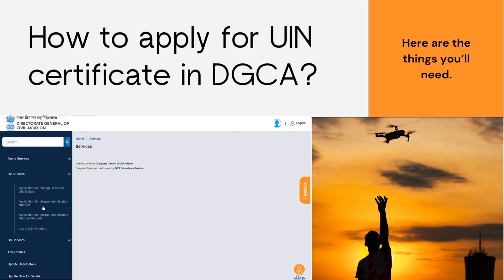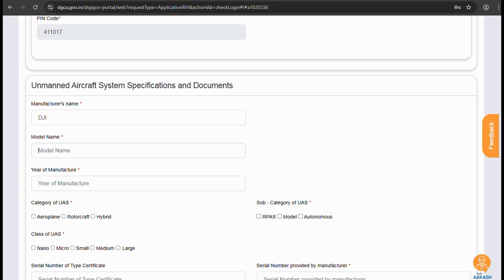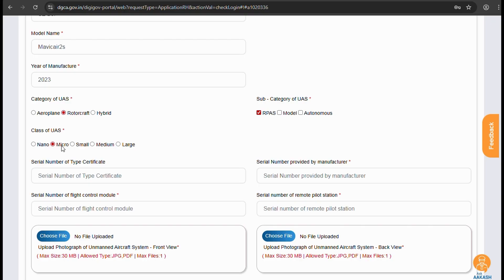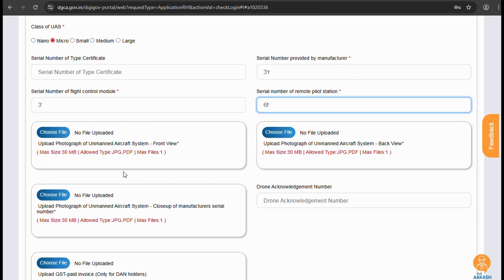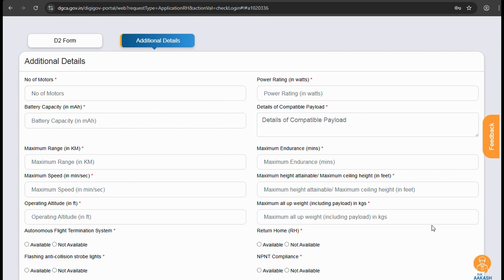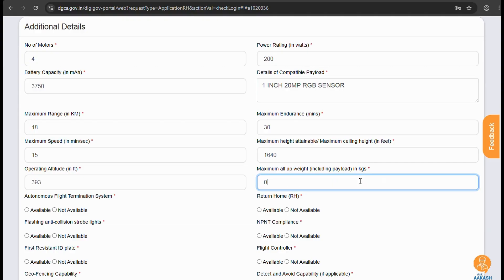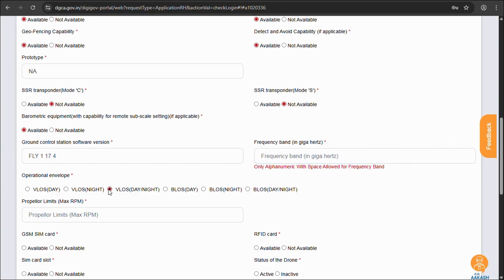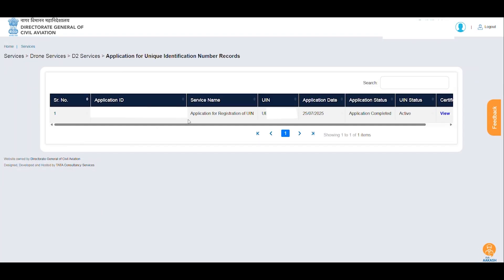How to Register Your Drone UIN on DGCA eGCA Portal (Step by Step Guide) 2025 Update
How to Register Your Drone UIN on DGCA eGCA Portal  (Step by Step Guide)
✈️ Thinking of flying your drone legally in India? You’ll need to get a Unique Identification Number (UIN) from the DGCA (Directorate General of Civil Aviation) through the eGCA portal. 2025

In this step-by-step video, I’ll guide you through the entire UIN registration process — from logging into eGCA, filling the required forms, uploading documents, and finally getting your drone registered successfully. for anyone looking to fly drones commercially in India and apply for a Remote Pilot Certificate (RPC) is required to register their drones.

Whether you’re a hobbyist, professional surveyor, or commercial UAV operator, this tutorial will help you understand how to apply for drone UIN in India quickly and without confusion.

DGCA update

📌 What you’ll learn in this video:

Who needs a UIN for drones in India 2025

Step-by-step process of applying on DGCA’s eGCA portal

Required documents for UIN registration

Common mistakes to avoid during drone registration

How to check the status of your UIN application

💡 Tip: Make sure your drone is DGCA-approved before applying for a UIN. The video is for drone users that use drone for recreational or research purposes. Operating illegally imported drone, or drone with suspended or cancelled drones is strictly prohibited.

Chapters
Timestamps:
00:00 Start
00:07 Things you will need for EGCA UIN application
00:24 Application for Unique Identification Number in eGCA
03:29 Additional details of Drones
06:17 Contact details for queries